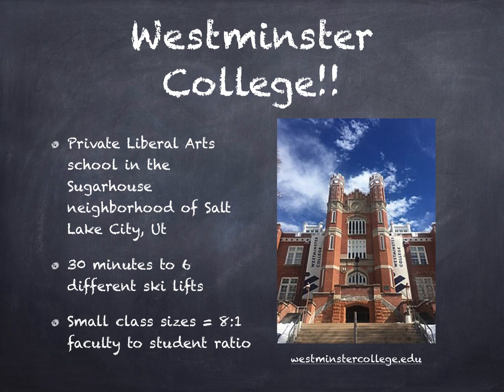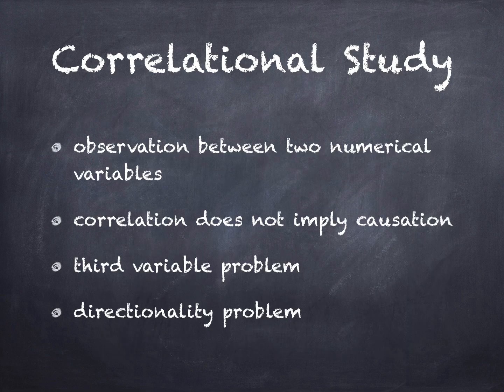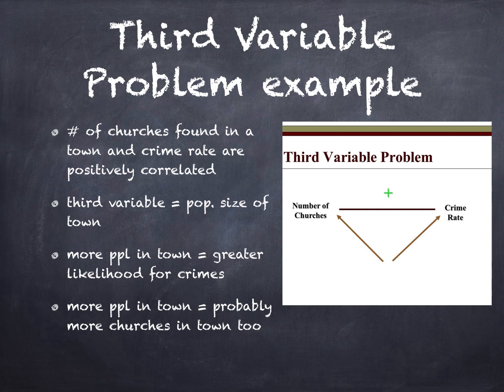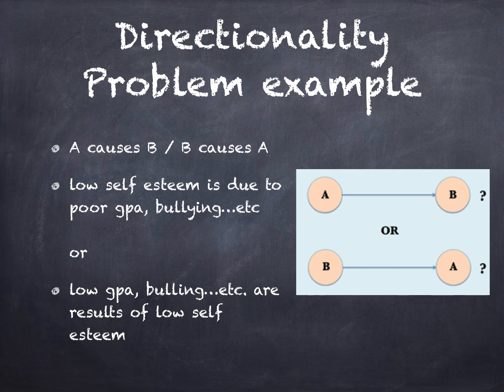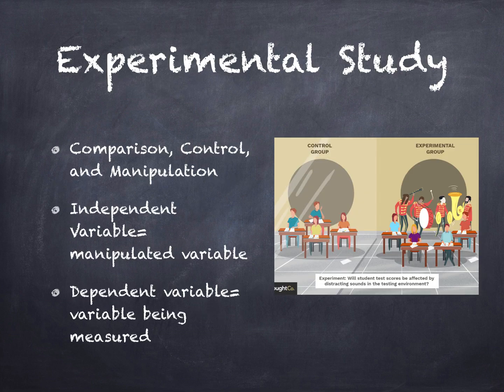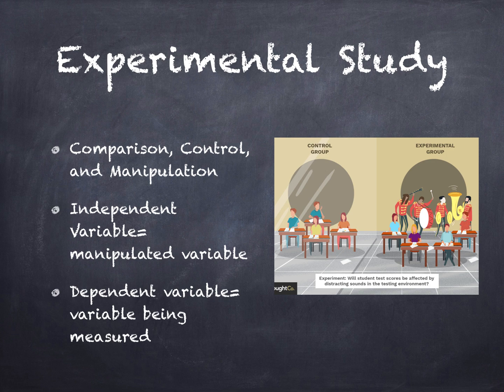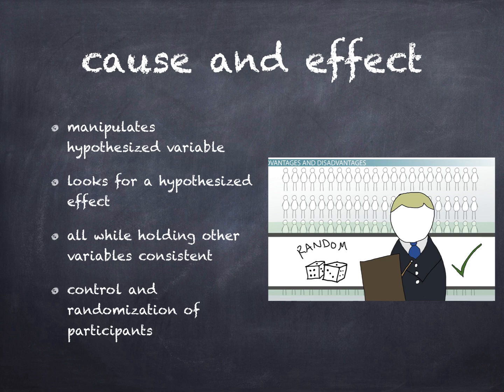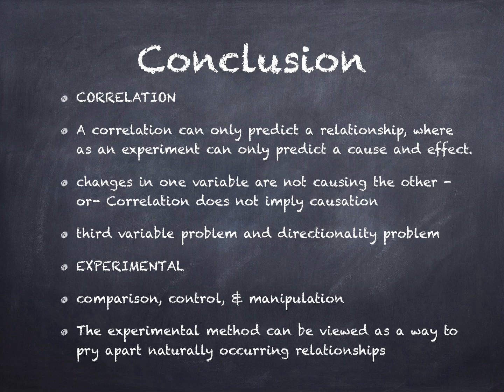Carly CE7 Pysch Science Vlog